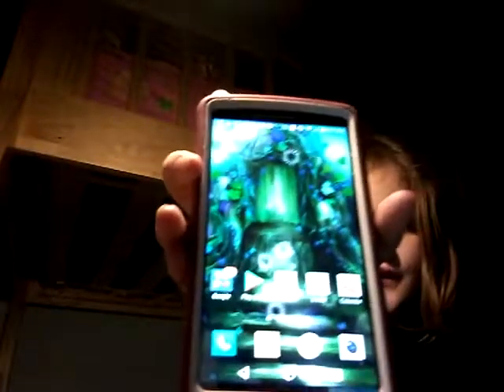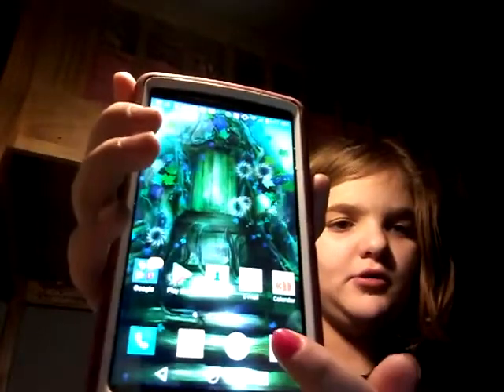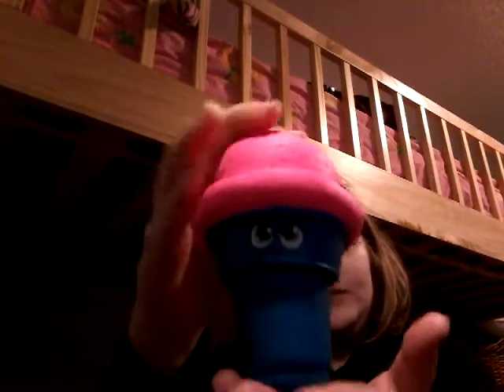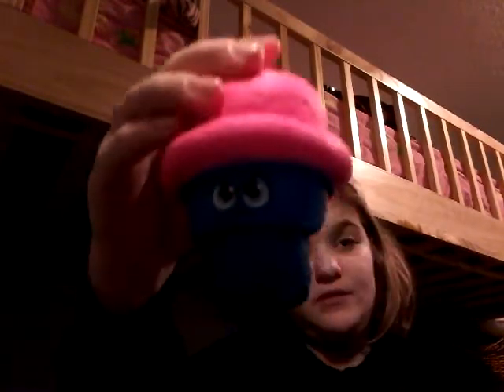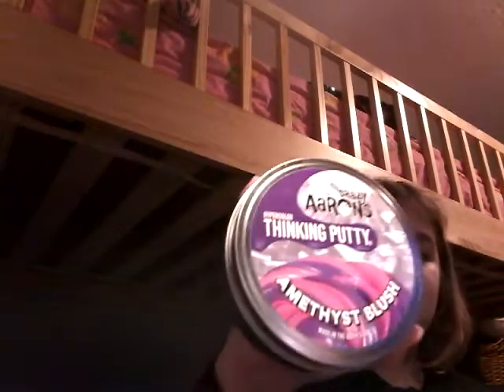I didn't know if this worked